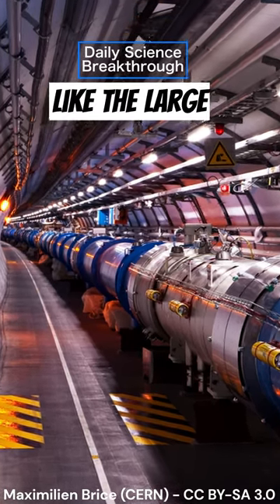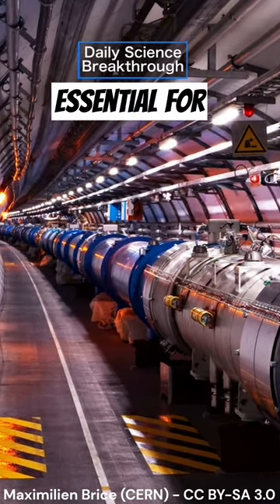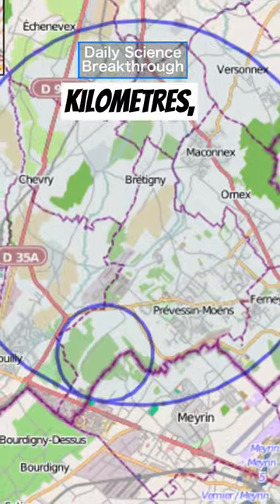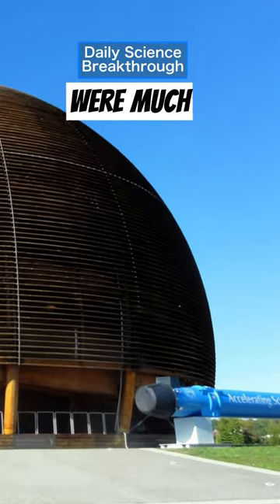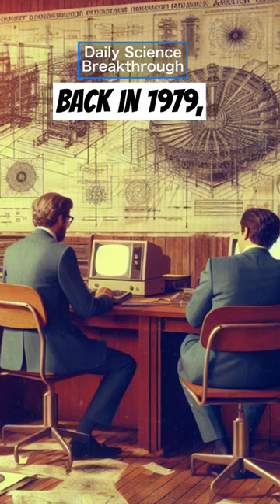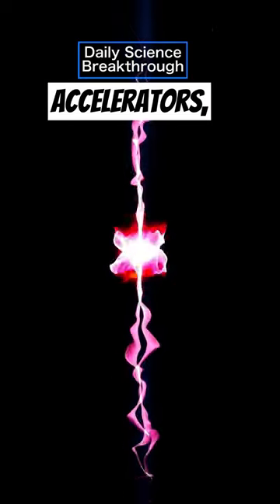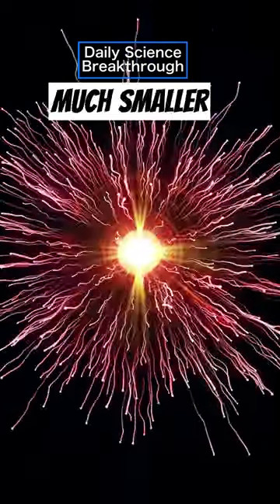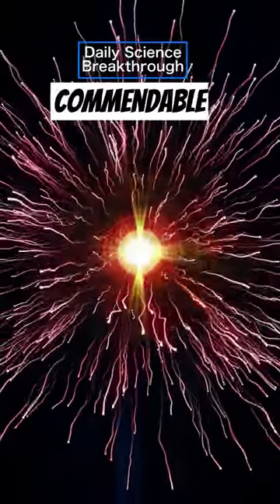Compact Particle Accelerators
We dive into the revolutionary world of compact wakefield accelerators, a groundbreaking advancement in particle physics.

Original research article:
C. Aniculaesei, et al., The acceleration of a high-charge electron bunch to 10 GeV in a 10-cm nanoparticle-assisted wakefield accelerator. Matter Radiat. Extremes 1 2024; 9 (1): 014001 doi: 0.1063/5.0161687

Copyright for the Image in front of CERN: personal photo (hehe!).

Copyright of SLAC flyover: google map